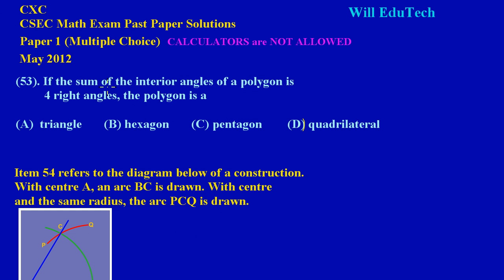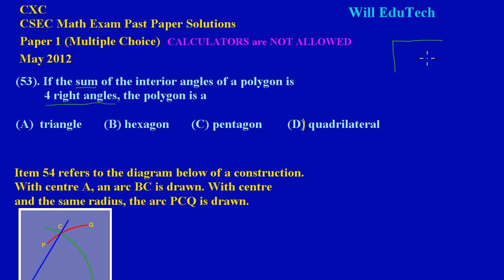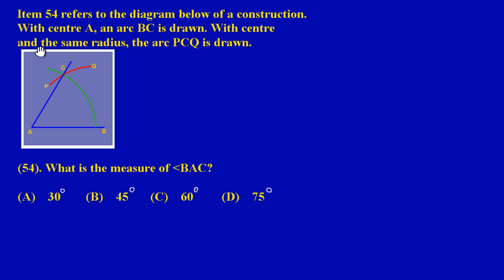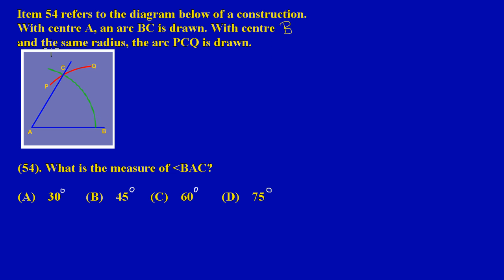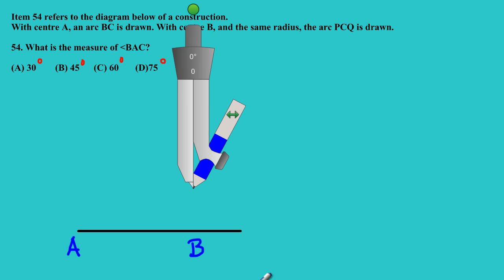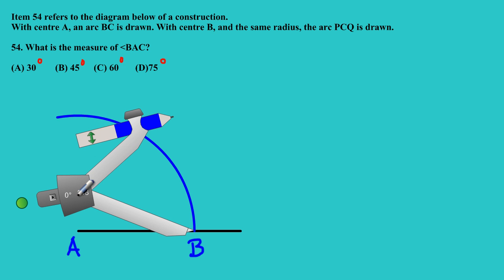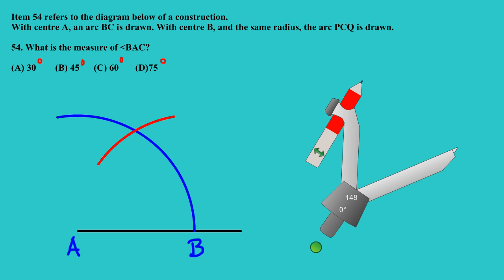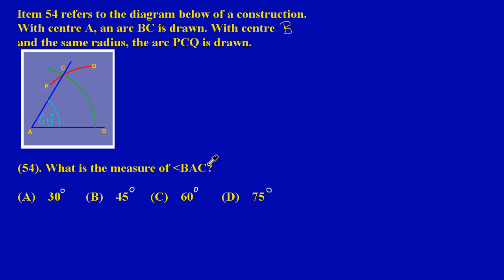CXC Math Multiple Choice Ques (53)&(54) May 2012 Exam_by Will EduTech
In Question (53): Identifying a polygon whose four interior angles are right angles
In Question (54): Showing how to construct a 60 degree angle.
Taken from CXC CSEC Math Exam Past Paper 1 Multiple Choice Question (53)&(54) May 2012.